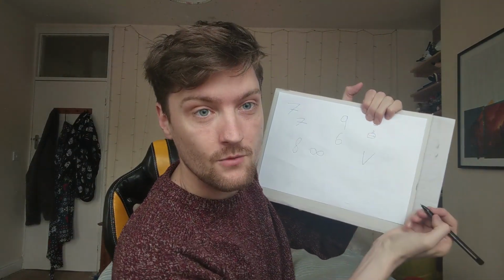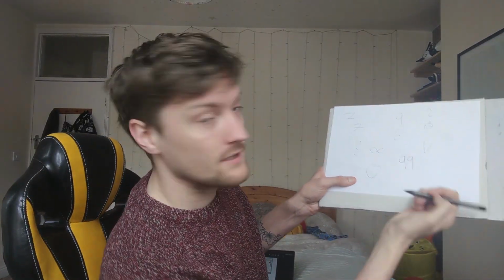This is important for me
Literally, the most important thing I've done I think. (Also the video wouldn't let me add a link to my twitch so it's below)